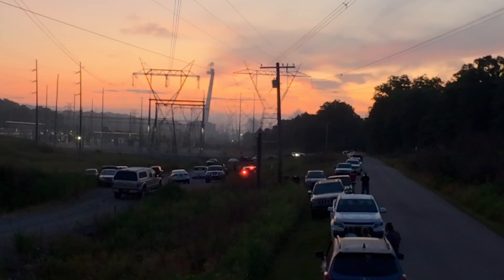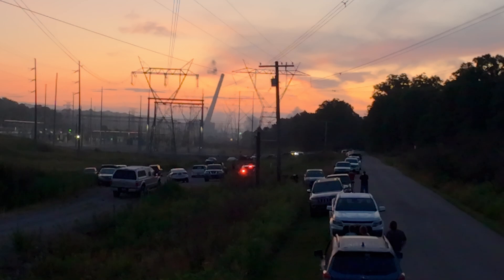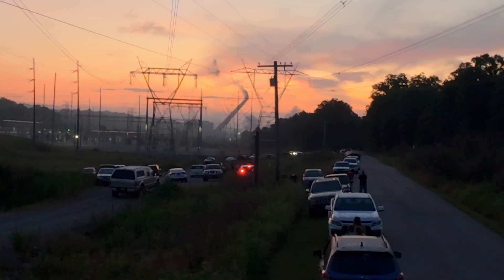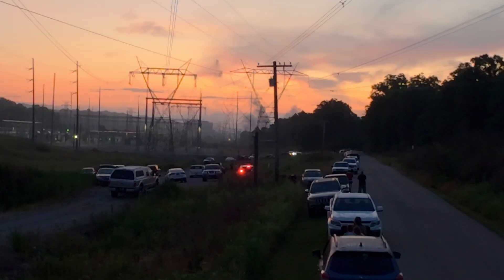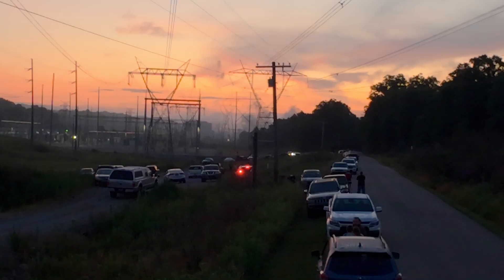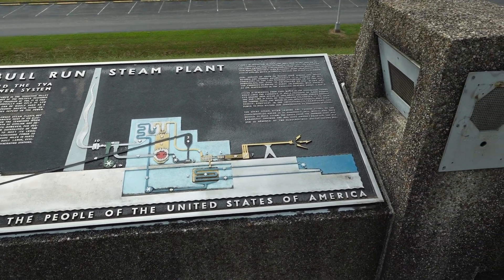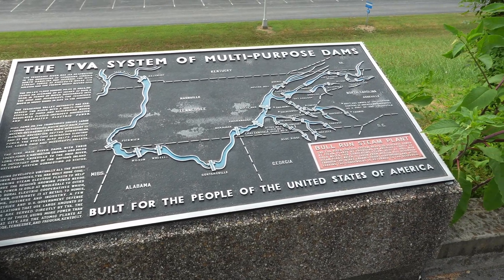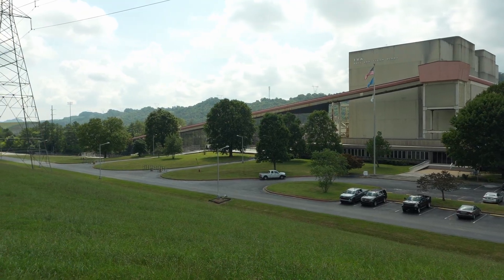The Bull Run Steam Plant Demolition: Past and Future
Join me as I capture the dramatic sunrise demolition of the Bull Run Steam Plant stacks, a decommissioned TVA coal plant near Melton Hill Lake. From the site, I show the main building left standing and the plaques about the steam plant. Back in my studio, I dive into how this plant shaped fishing in the area, with record Striped Bass and Musky caught nearby, and how fish patterns may shift post-demolition. What’s next for the site? TVA is exploring nuclear fusion with Type One Energy and grid stability projects with Eaton, but I share why I’m a fan of solar—on homes, buildings, and through agrivoltaics—over vast land arrays. Reflecting on its legacy, I hope the river’s flow stays strong. 🐟☀️